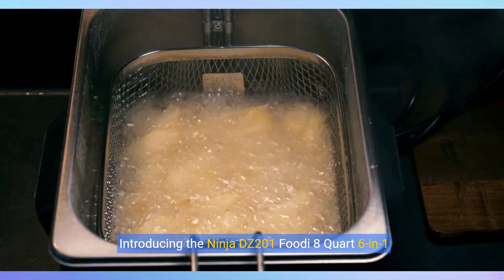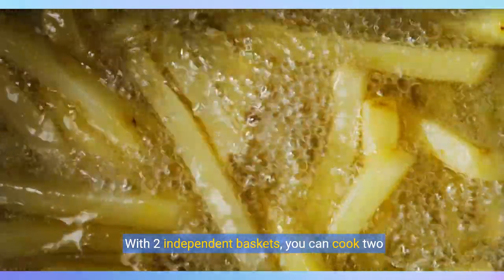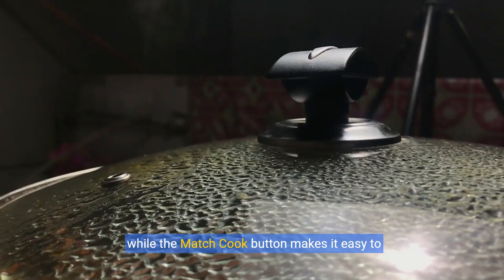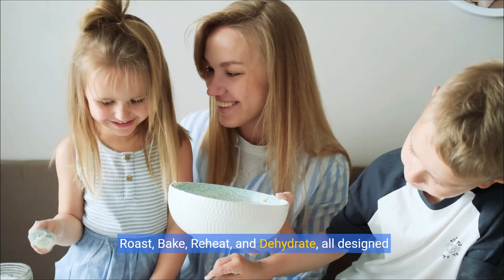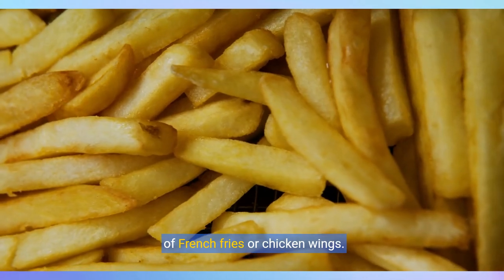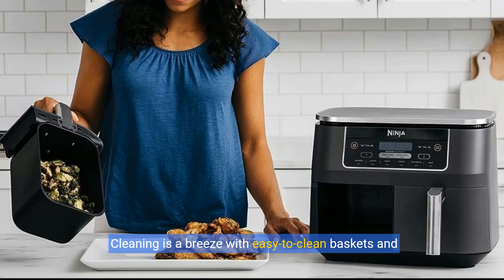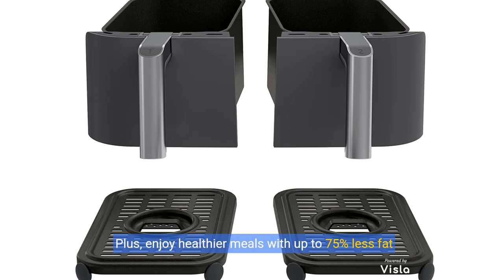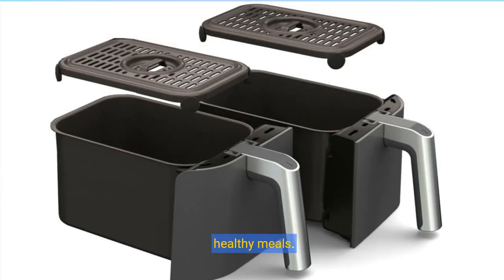Ninja DZ201 Air Fryer Review Cook Smart & Healthy 2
ninja DZ201 Foodi 8 Quart 6-in-1 DualZone 2-Basket airfryer with 2 Independent Frying Baskets, Match Cook & Smart Finish to Roast, Broil, Dehydrate & More for Quick, Easy Meals, Grey

shopping here from Amazon

2 INDEPENDENT BASKETS: The original Air Fryer with 2 independent baskets, the XL air fryer lets you cook 2 foods, 2 ways, at the same time, eliminating back-to-back cooking like a traditional single-basket air fryer.
SMART FINISH & MATCH COOK: DualZone Technology allows you to choose between the Smart Finish feature, which unlocks cooking 2 foods 2 ways that finish at the same time, and the and a Match Cook button to easily copy settings across zones for full 8-qt capacity.
6-IN-1 FUNCTIONALITY: Includes 6 versatile cooking programs: Air Fry, Air Broil, Roast, Bake, Reheat, and Dehydrate. The baskets can be washed in the dishwasher or by hand.
XL CAPACITY: The 8-quart air fryer capacity lets you fit mains and sides at the same time for making quick family meals, or up to 4 lbs. of French fries or chicken wings.
SEPARATE HEATING ZONES: 2 independent 4-quart zones have their own cooking baskets, cyclonic fans, and rapid heaters.
EASY CLEANING: Easy-to-clean baskets and dishwasher-safe crisper plates.
LESS FAT: Up to 75% less fat than traditional air frying methods. Tested against hand-cut, deep-fried French fries.